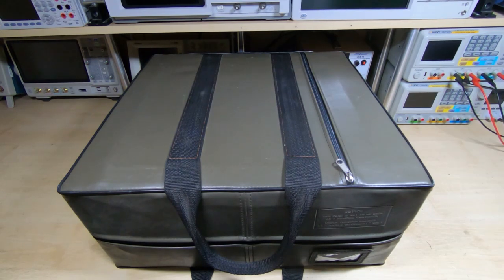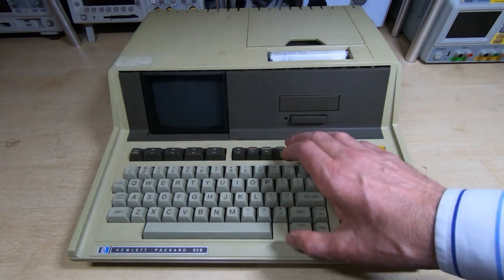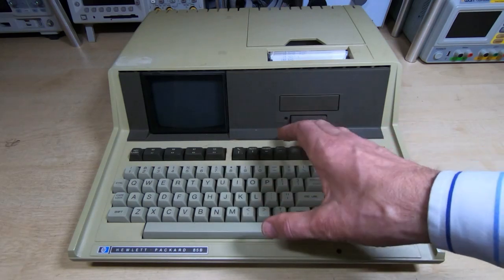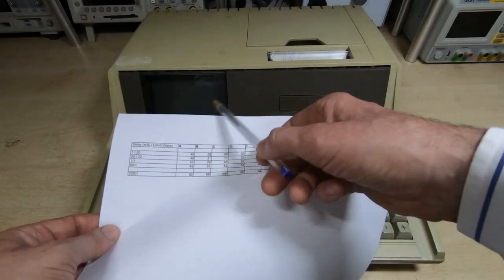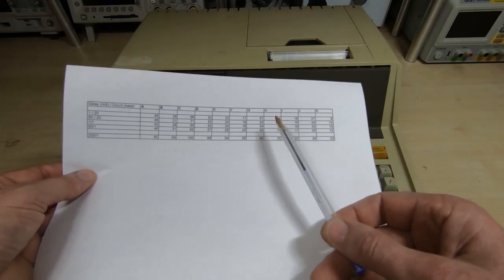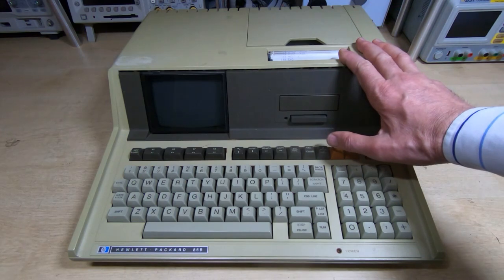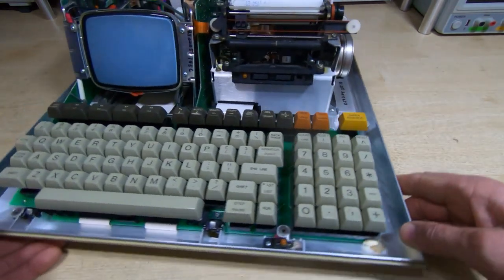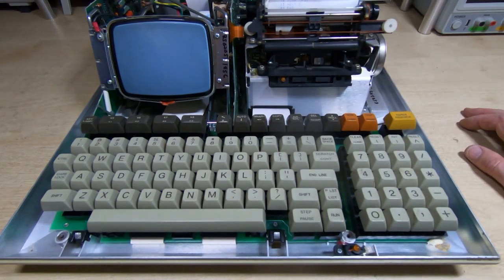HP85B Repair Part1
This is the first in a series of videos in which I will be repairing a Hewlette Packard HP85B vintage computer.